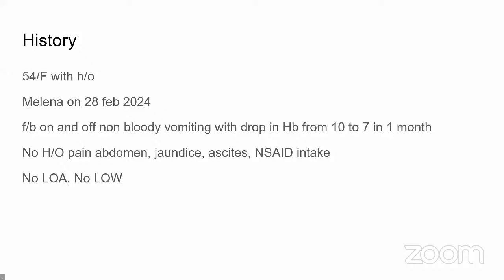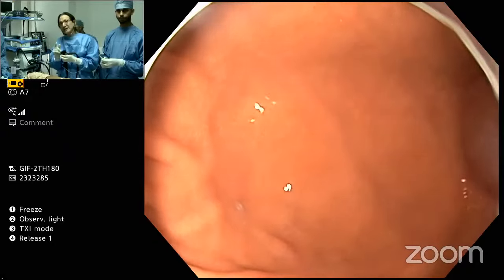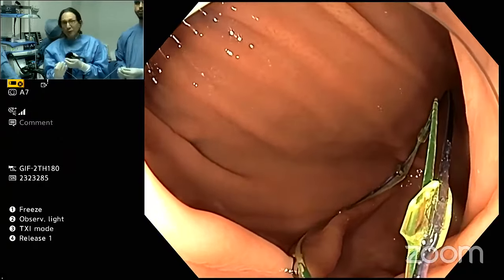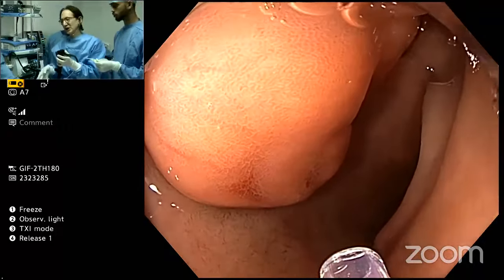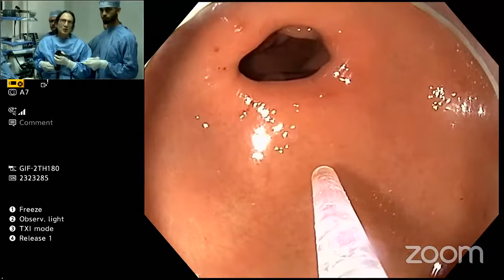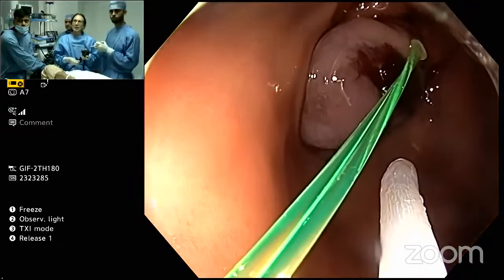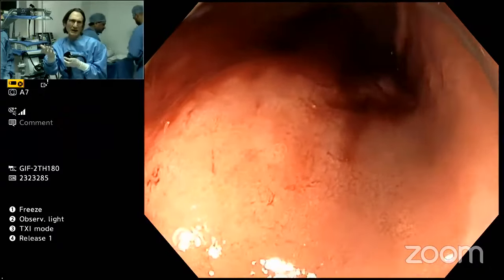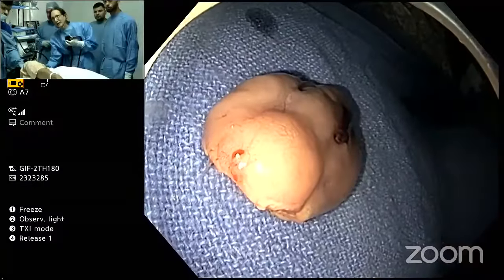ENDOCON 2024 Live: loop ligation followed by resection of a large thick stalked polyp in the duo...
Dr Binmoeller demonstrates loop ligation of a large thick stalked polyp in the duodenal bulb.  The demonstration is to show the technique of loop ligation to prophylax against post resection bleeding.  Resection is performed with a snare above the loop   24th ENDOCON 2024, New Delhi April 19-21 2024